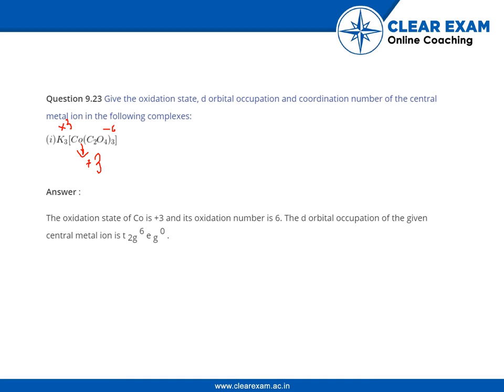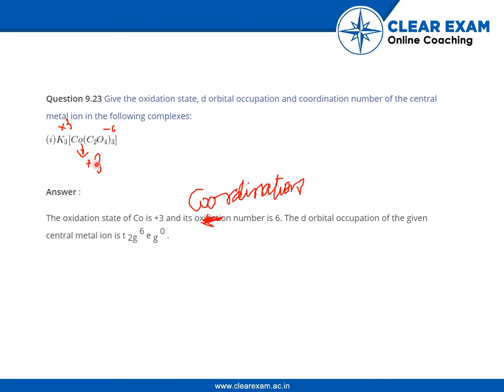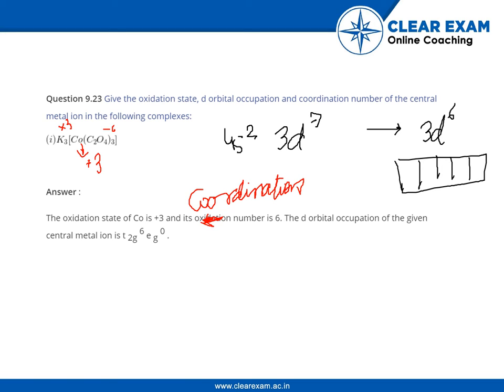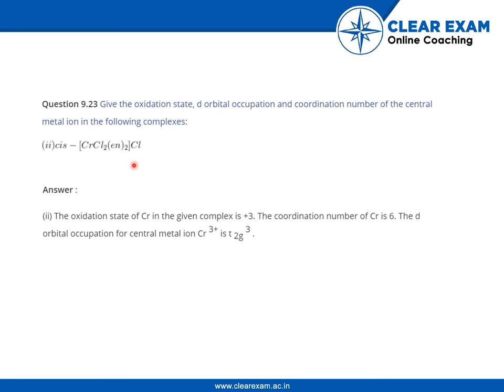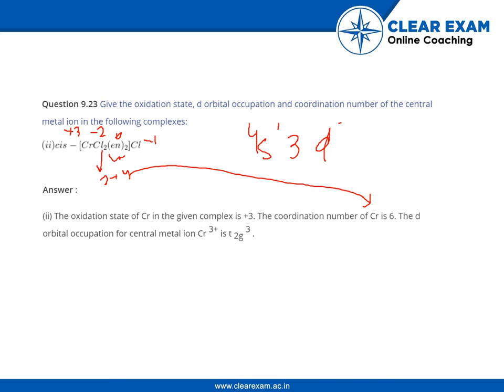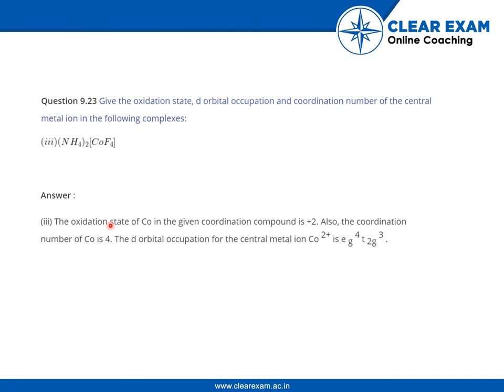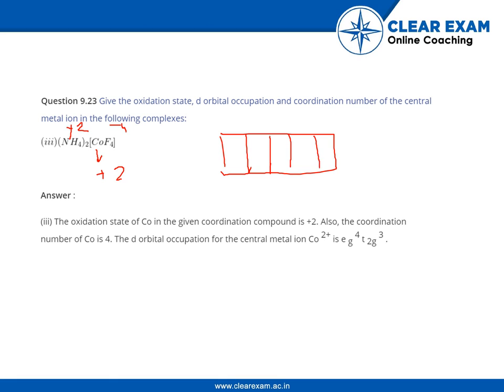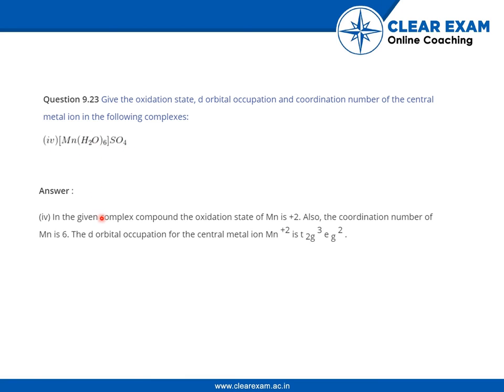XII Class Chemistry Chapter 9 Coordination Compounds Question 23